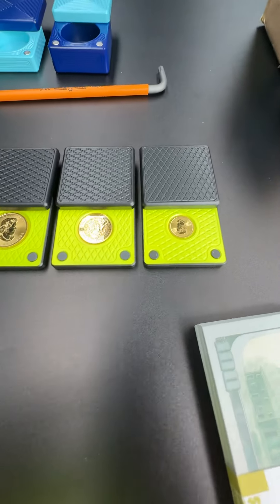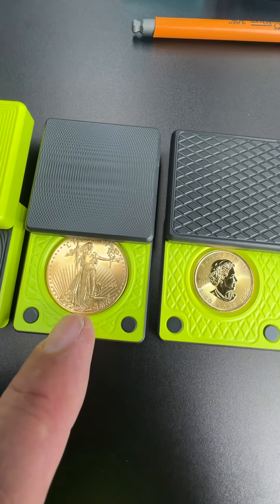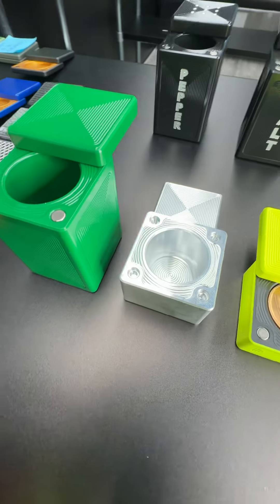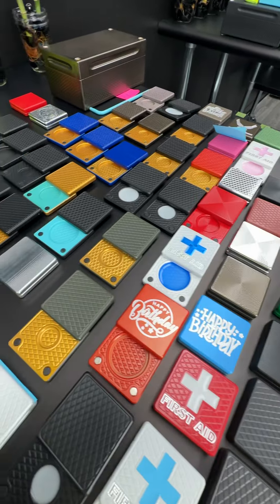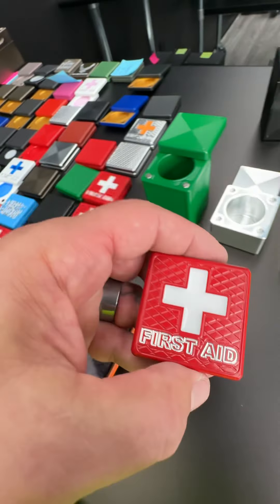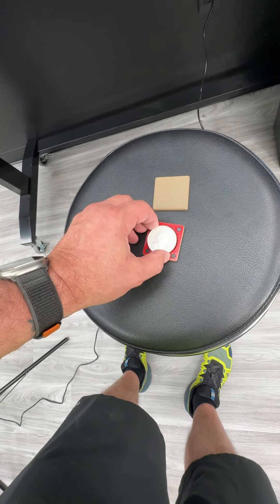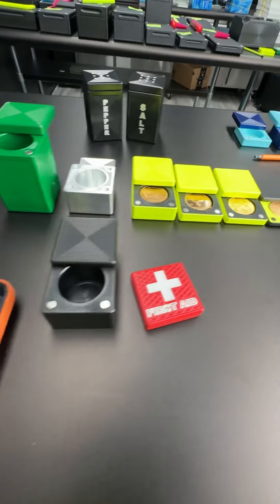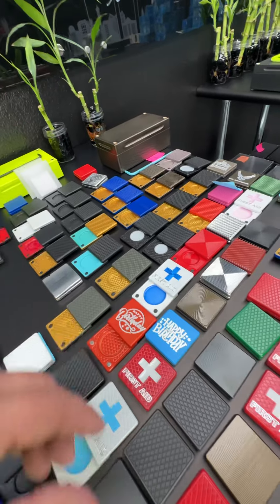Gold stacker, BRICK lineup.